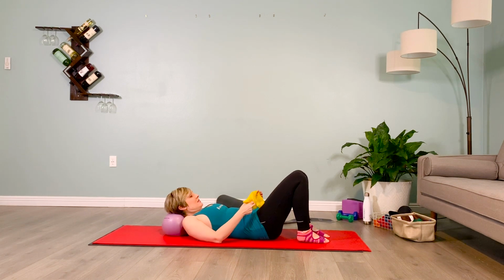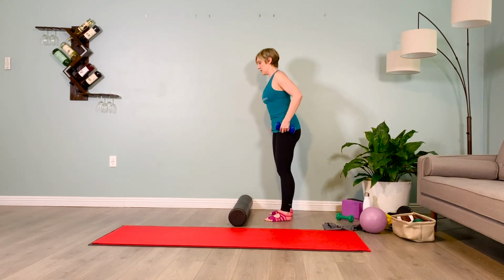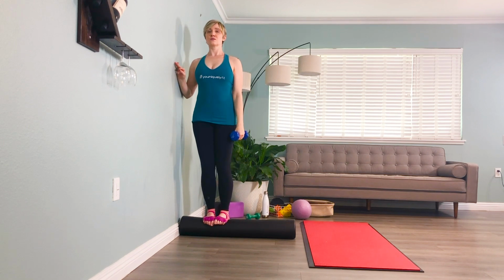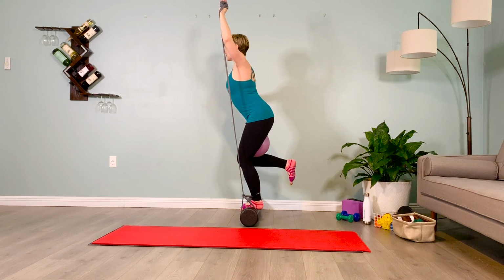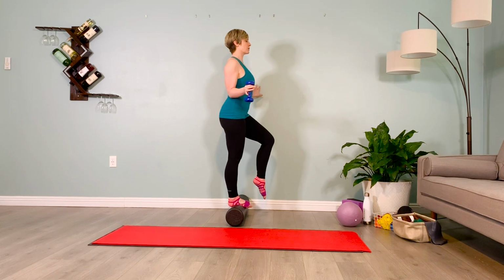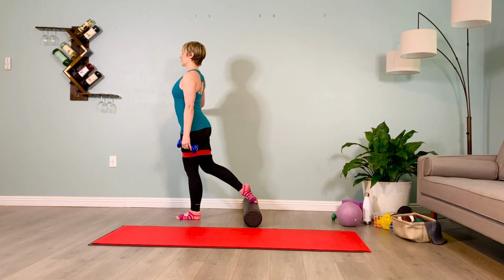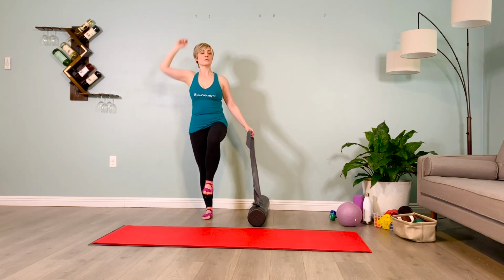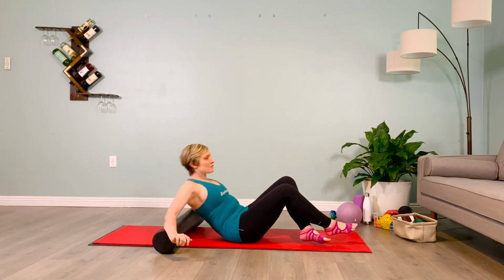Footwork, Upper Body, Abs, Balance, Squats, Lunges & Flex for ACTORS SINGERS DANCERS Level 5 for SBP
For safety purposes, please wear non-slip socks, like ToeSox, during this workout. Thirty minute class for Actors and Singers with Sway Back Posture. Includes standing work to ground you in performance. Strengthens the pelvic floor, hip flexors, gluts, medial intrinsic muscles of the feet, upper back extensors and full abdomen. Moves through all planes of motion for injury prevention. Careful attention to breath and alignment to enhance performance, improve stamina, increase breath support and free the body.

EQUIPMENT NEEDED:
1 pair of non-slip toe socks
1 yoga mat
1 yoga block
1 foam roller
1 small anti-burst ball
1 orange loop band
1 red loop band
1 black Theraband
1 single 3-pound weight
1 single 5-pound weight
1 chair